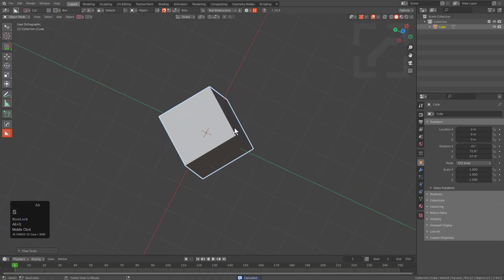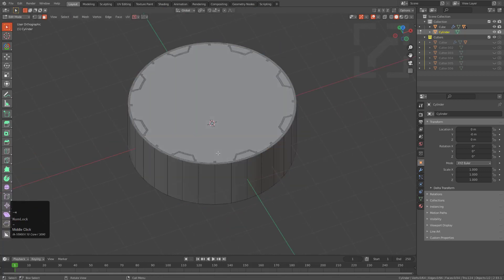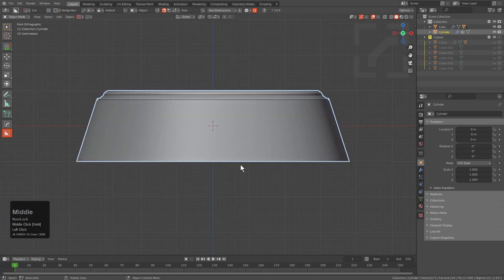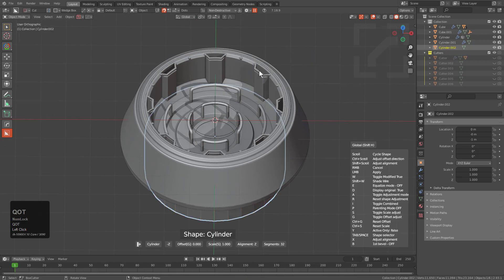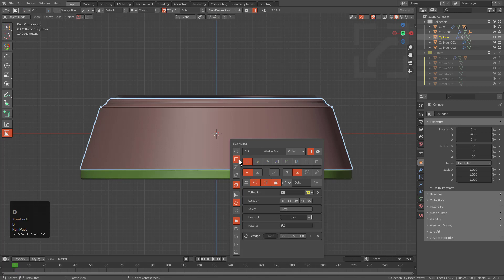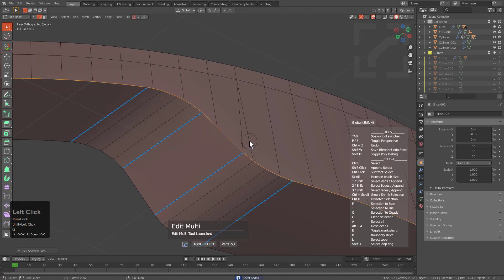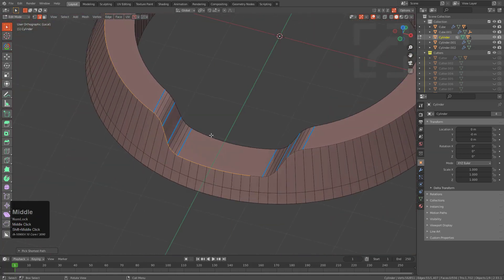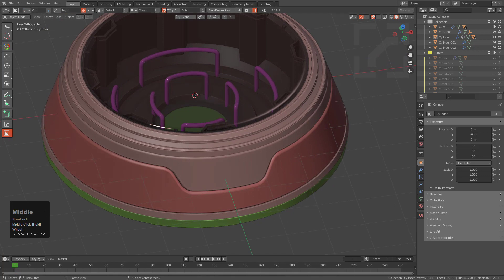hardops 987_14: Dice Capsule Example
To show dice in action a quick capsule was made.
This video also shows Select tool in a nice situation